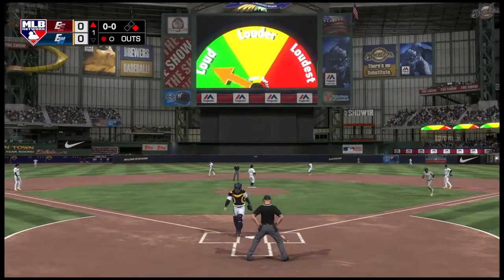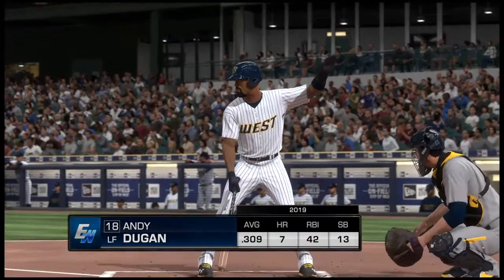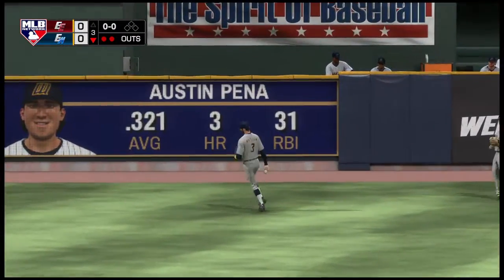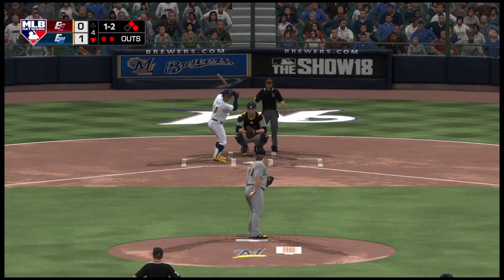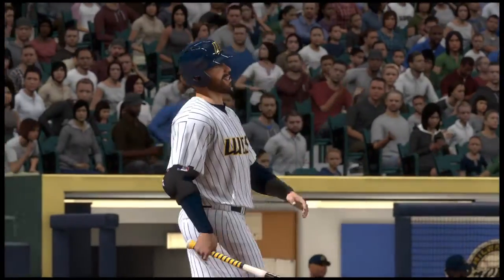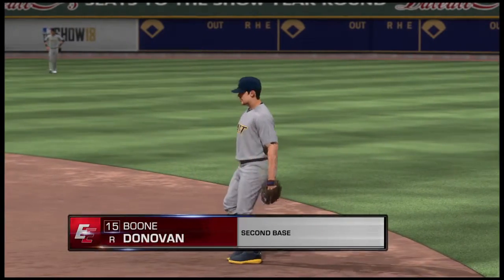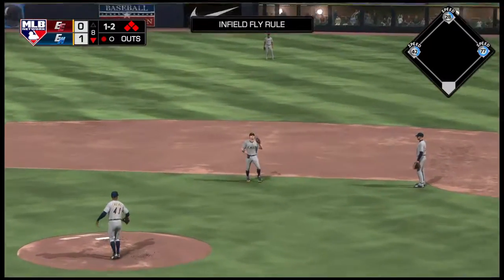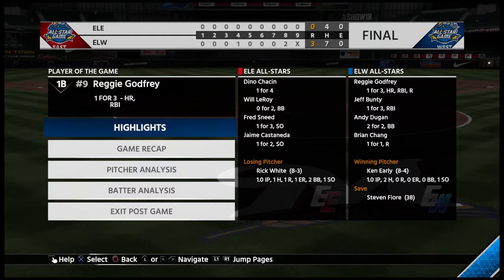2019 Eastern League All Star Game MLB 18 The SHOW